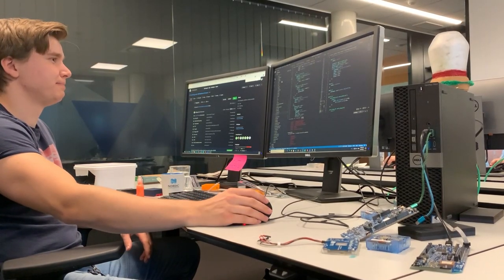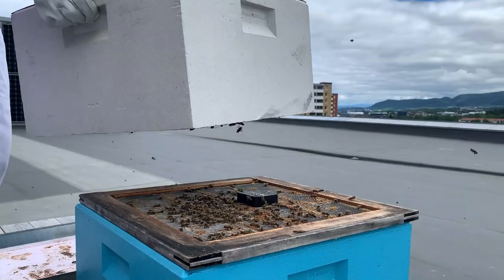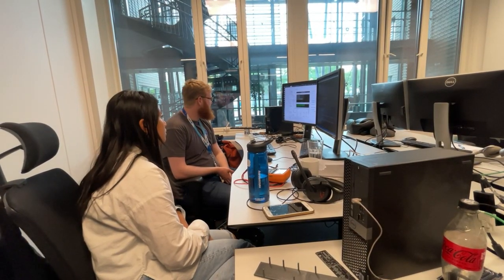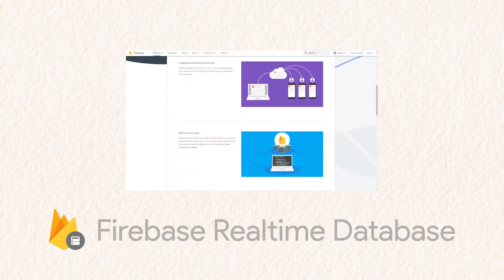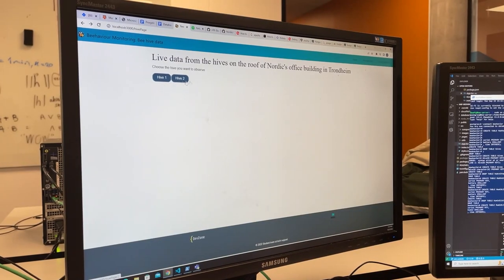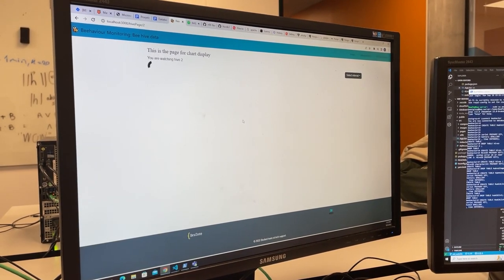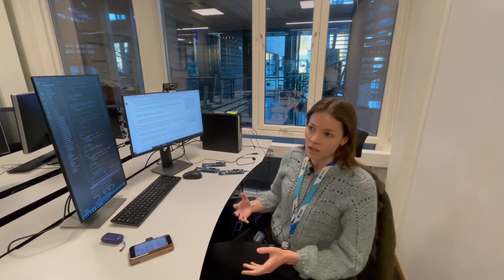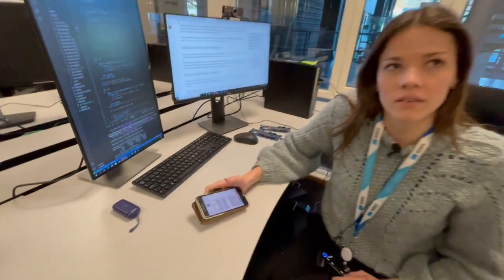Checking on our bees online // Beehavior Monitoring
It is important for beekeepers to be able to remotely check in on the beehive. We added a visual interface to monitor elements of the beehive, like temperature, humidity, and weight of the hive. Technical details can be found on DevZone

This is the third video in a 4-part video series presenting the Beehavior Monitoring summer student project.

Want to use REST API to interface with nRF Cloud?